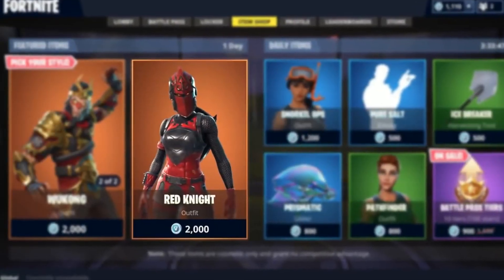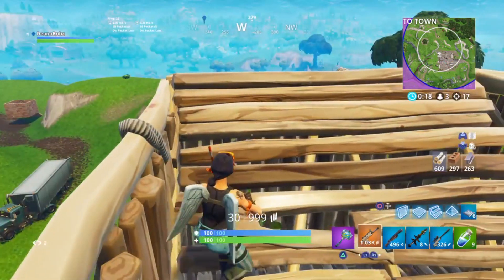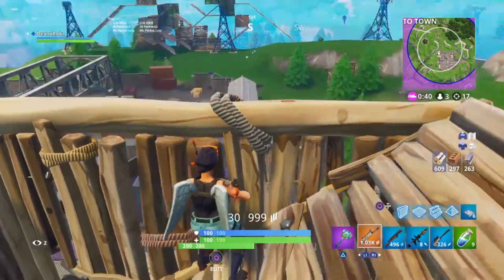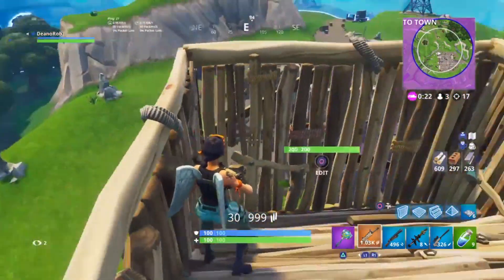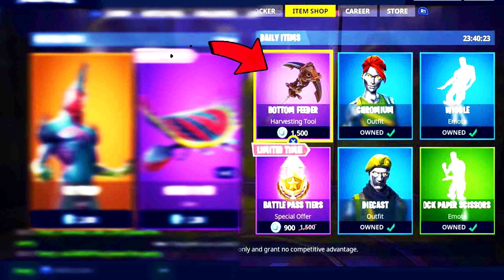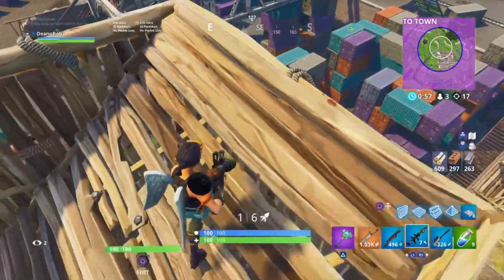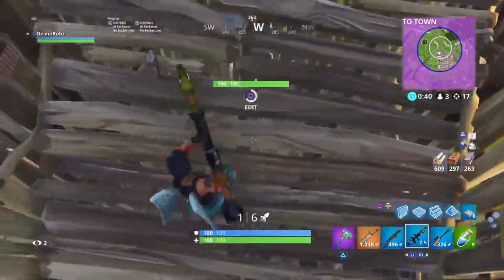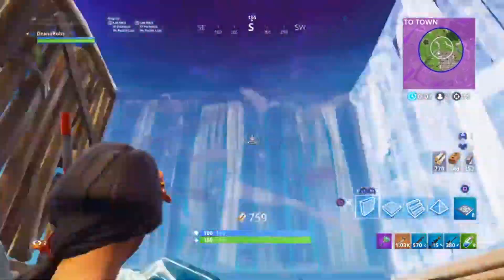RED KNIGHT OUTFIT IS RETURNING TO FORTNITE! (New Red Knight Leaks!) - Fortnite Battle Royale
Guys let me know what you think of this video in the comments below or even how i can improve my videos, but most of all make sure to subscribe and defo be sure to turn on those notifications by clicking the bell icon next to subscribe and with that being done you wont miss out on any future uploads.

► Please Ignore or flag spam, negative, or hateful comments. Thanks everyone, and enjoy the video :)

► 100 likes in 42 hours & I will give someone who liked this video free vbucks.
If you cant wait for 24 hours, enter in my Giveaway Soon:)